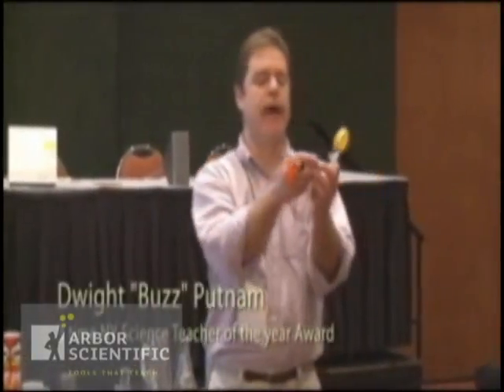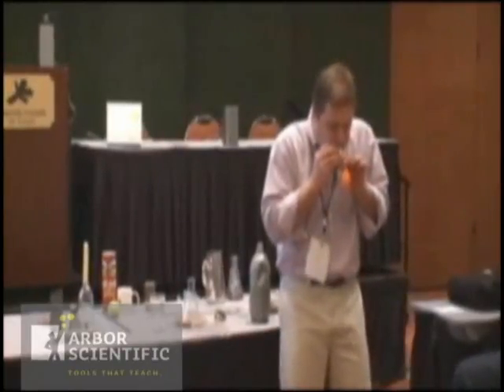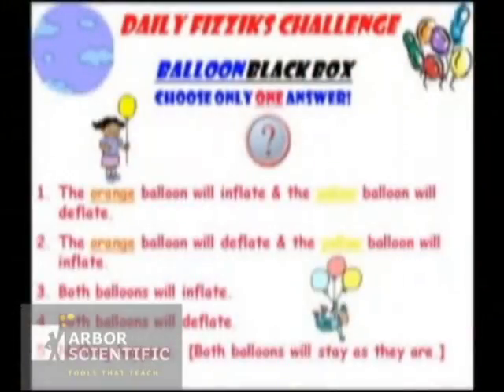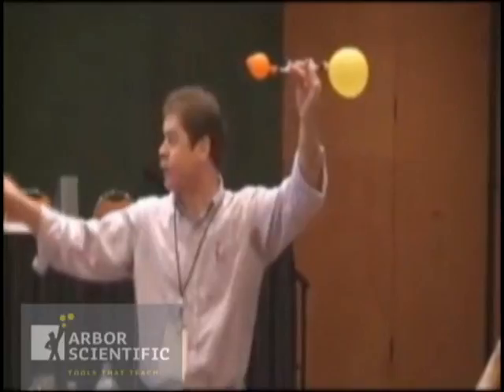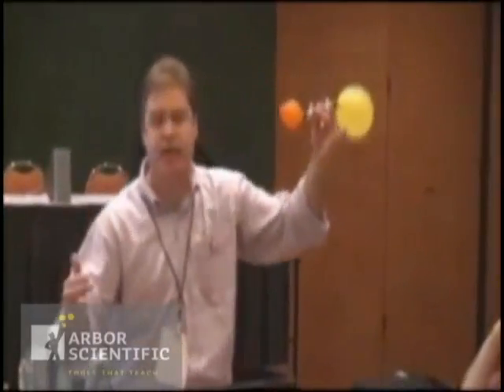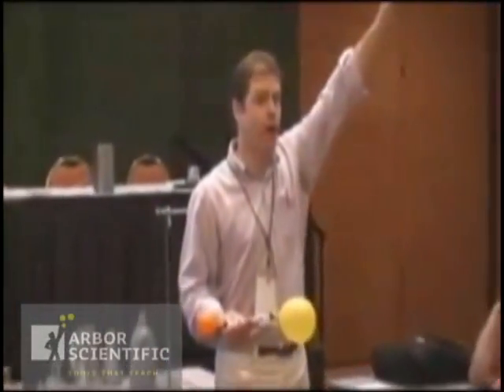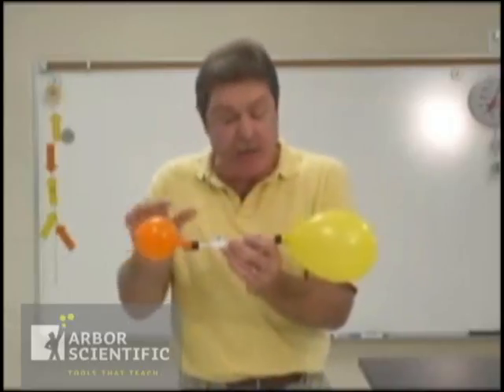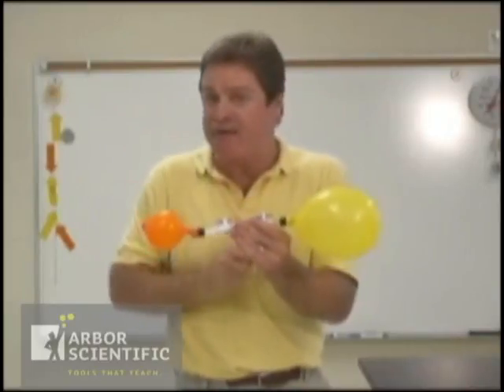Amaze Your Students With Science Magic! | Discrepant Events Kit | Arbor Scientific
Watch, laugh, and learn from a master, and amaze your students with science magic!

Award-winning physics teacher Buzz Putnam shares his secrets to grabbing students' attention and making them think! Discrepant events are really just magic tricks for science class, and we've collected a dozen favorites. This kit includes 6 ready-made demos and instructions to make 6 more from common items. We've even included a Teacher's Guide and a CD-Rom video of Buzz himself, so you can perfect your own style and timing.

Demo Example:
The Balloon Challenge presents students with a question; If the air valve is opened between the larger and smaller balloons what will happen? Intuition says the larger balloon would continue to inflate the smaller balloon until equilibrium is achieved. But a discrepant event is one where the outcome is not what you expect!